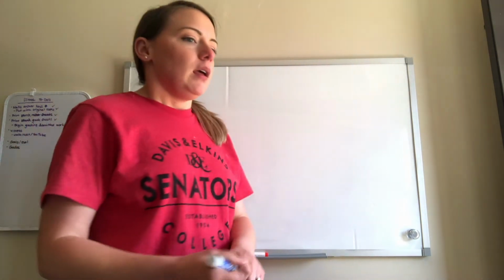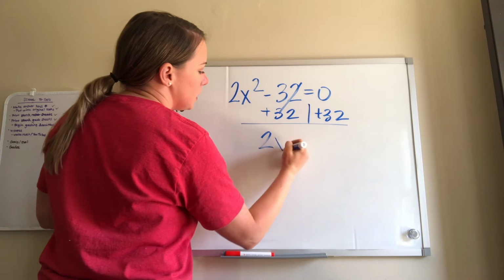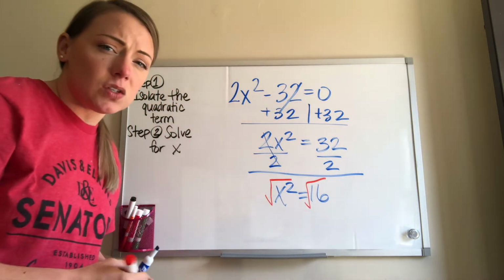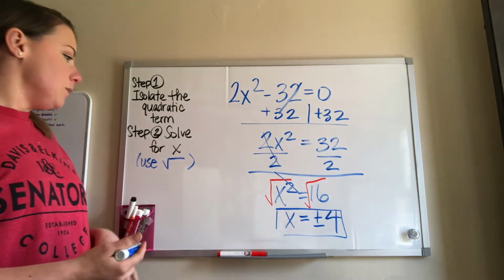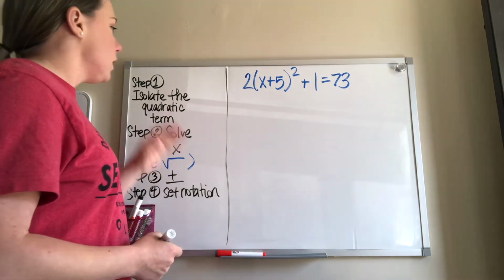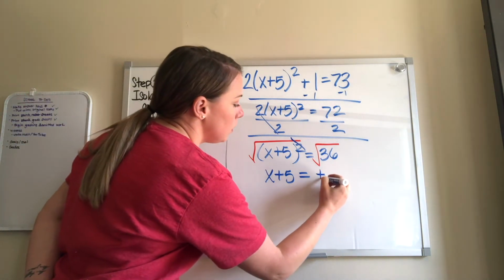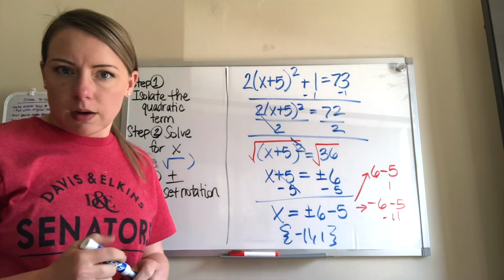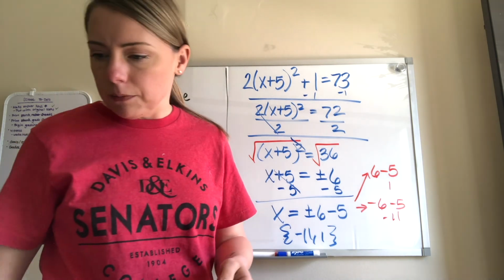Days 29 & 30 - ALG I - Blocks 1 & 2